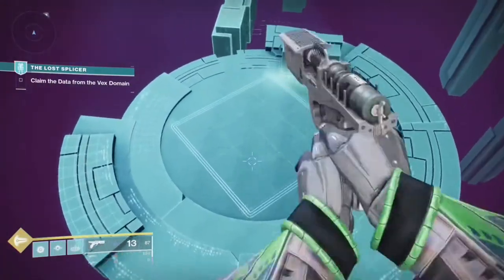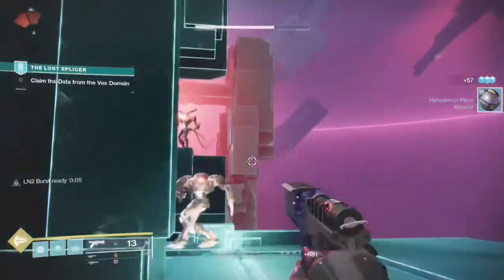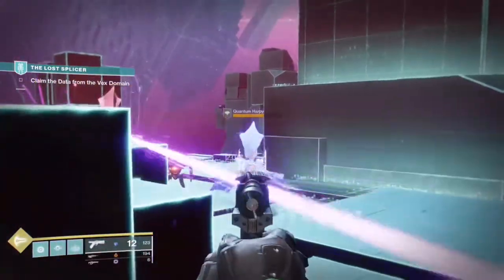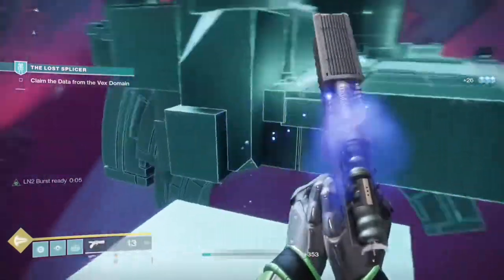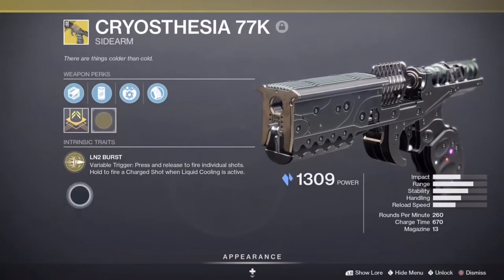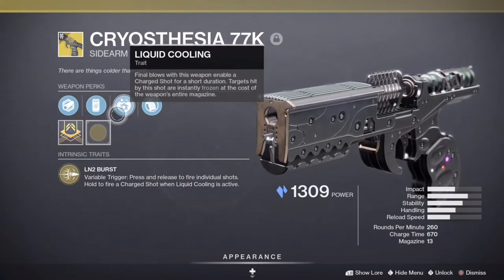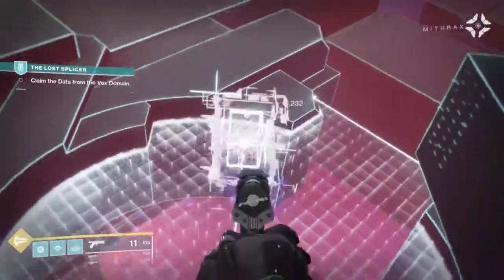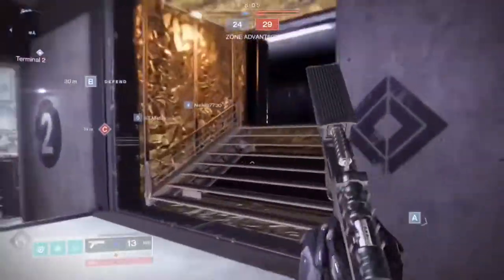Destiny 2 | Cryosthesia 77k, Weapon Review, and Perks! - Season Of The Splicer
I have been using this weapons for some time, and I have to say, I honestly think its a disappointment, However, there are somethings I want to talk about for this weapon! One of them is, I really enjoy it a lot in pvp, and pve, due to how it shoots! Its a super fun weapon to use, and Im going to keep using it, until I get its catalyst!

Weapons Perks:
Polygonal Rifling - Increases Stability
Particle Repeater - Increases Stability
Liquid Cooling: Final Blows with this weapon enables a charged shot for a short duration. Any targets shot by this is instant frozen from stasis. ❄️(Cost of some of your magazine)
Polymer Grip: Increases Handling Speed

Ln22 Perk: Variable Trigger: Press and Release to fire individual shots. Hold to fire a charged shot when liquid cooling is active.

Also get ready!: i will be doing guides for Vault Of Glass, before it makes its release!

So please enjoy, I make these videos, not just for guides, trying to entertain you all :)

Remember I AM A XBOX ONE SHERPA, So if you need help, add me on Xbox, (Bottom of the description!)

Feel Free to Join the Destiny2 Taken Services Clan!!!

Follow me on these social medias! 📱:
🟢 Xbox: Joshdv03
🔵 Twitter!: @josh vitelli